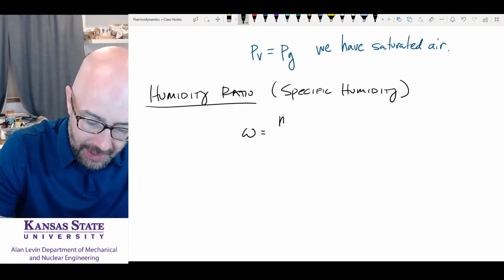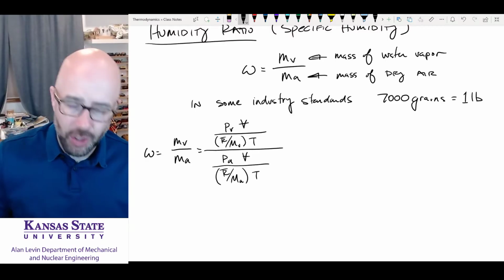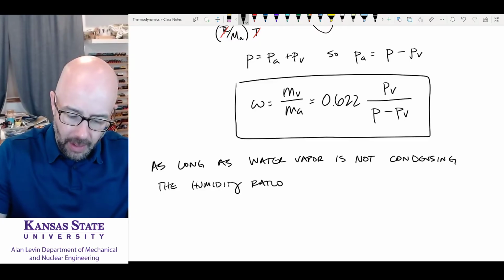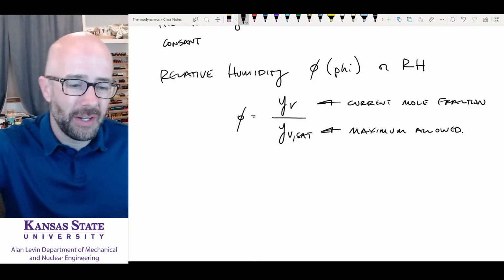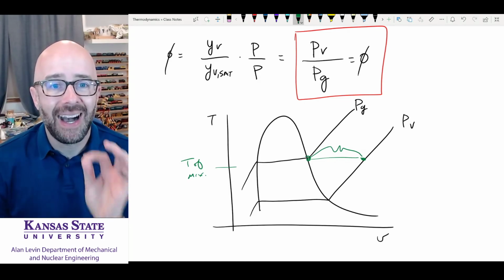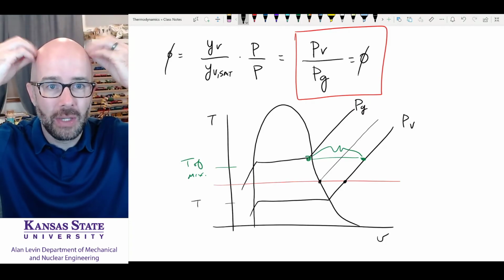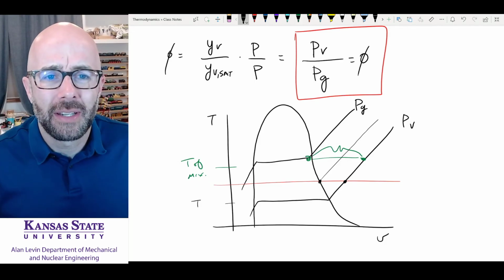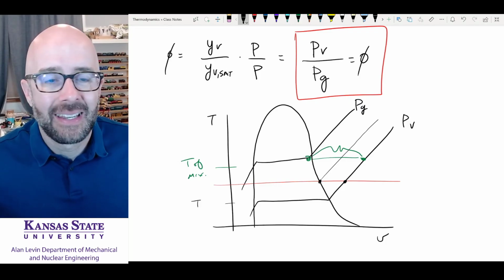Lecture 34 Humidity ratio and Relative Humidity